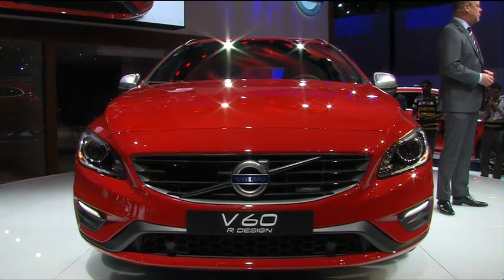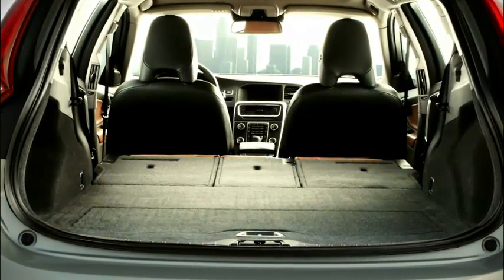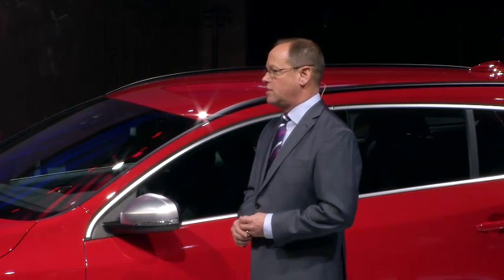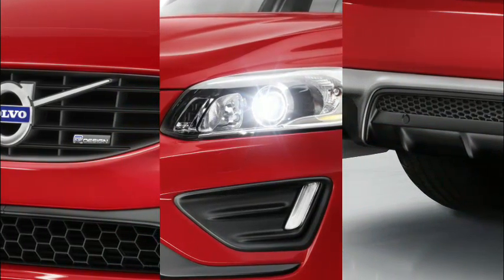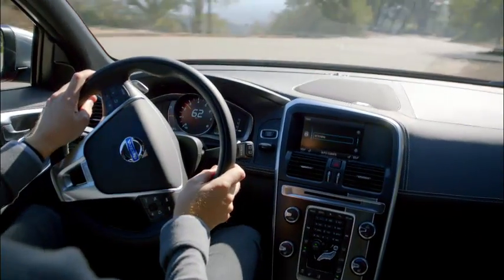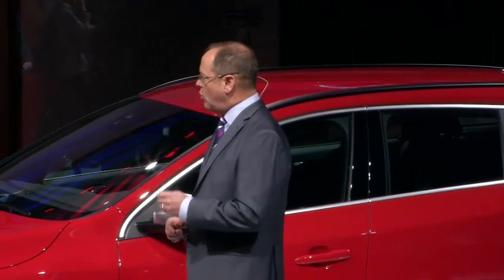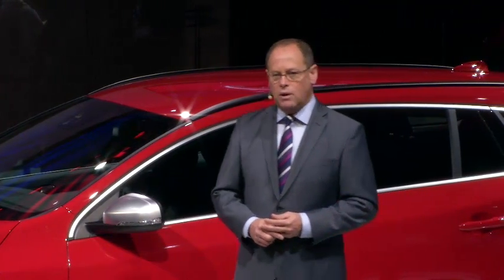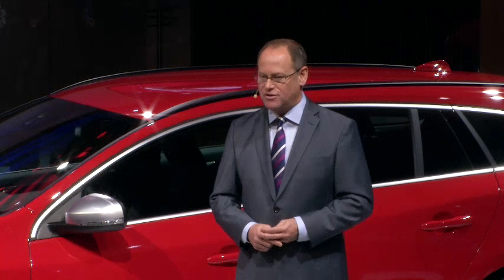New York Motor Show